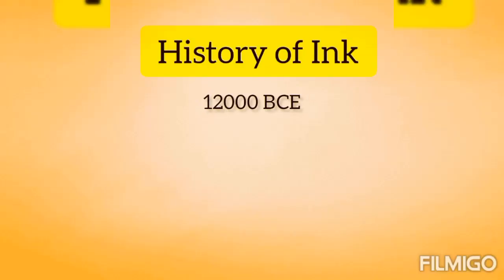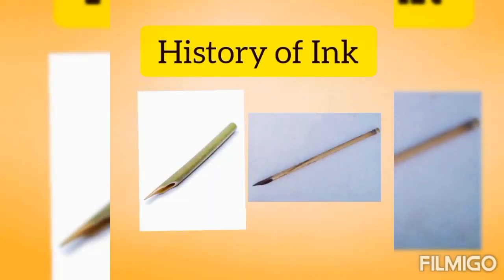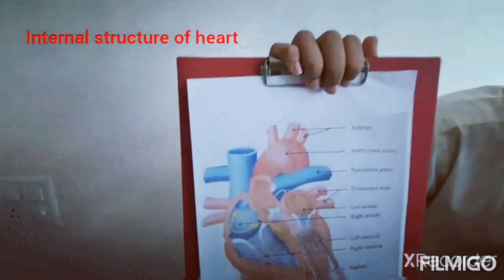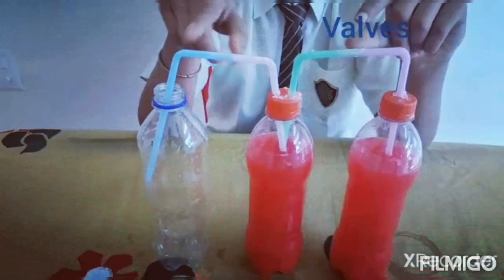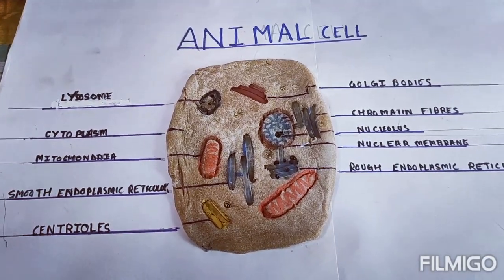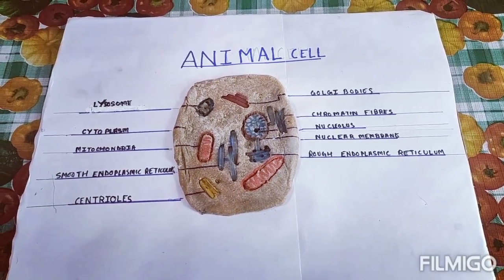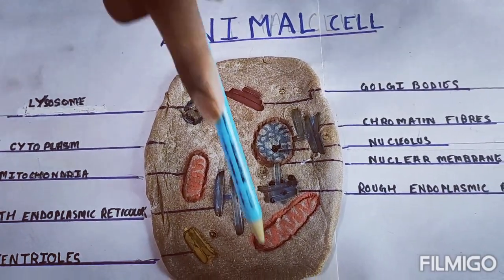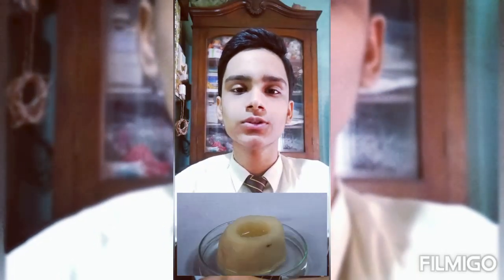Science Exhibition-2021-2022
Julien Day School Kolkata presents Science Exhibition-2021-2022